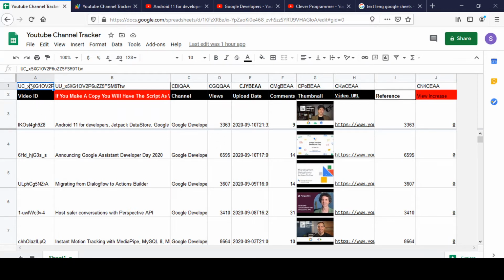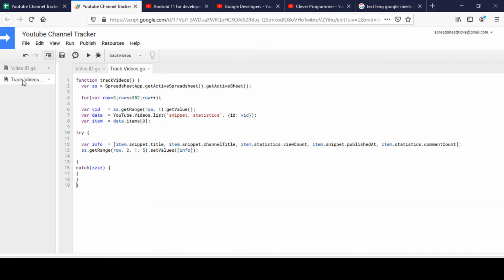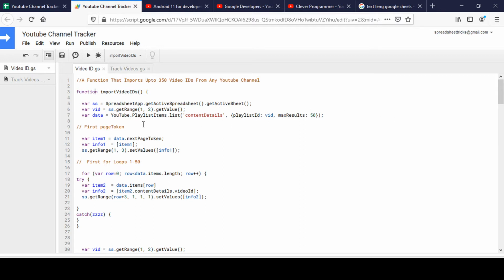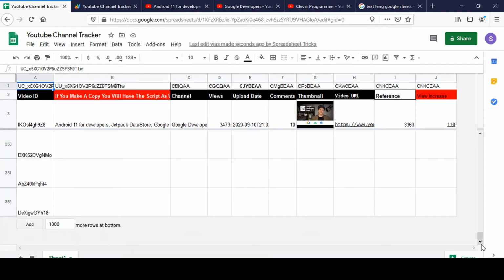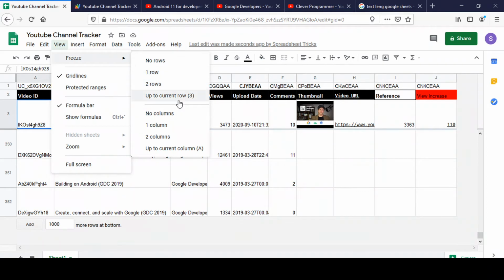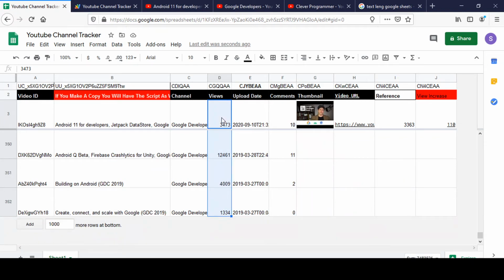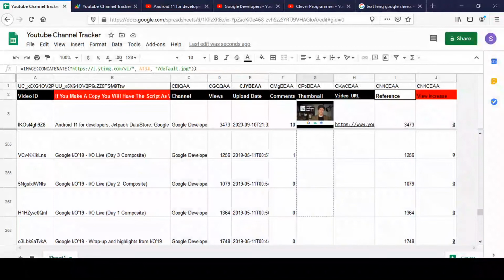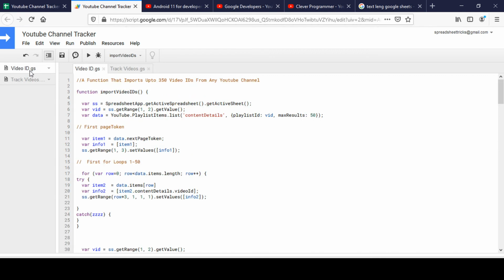How To Track Any Youtube Channel See Statistics Of Another Youtuber Data Api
Data API How To Export Or Download All Youtube Comment To Google Sheets